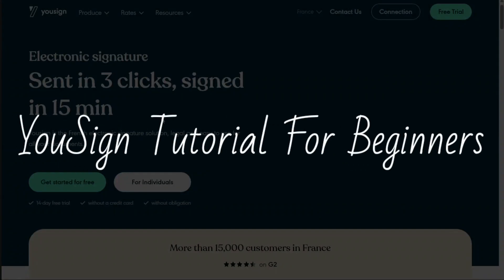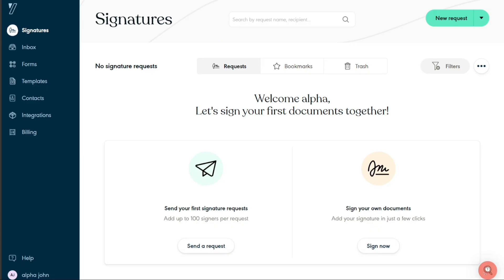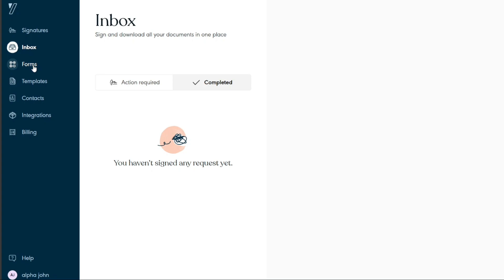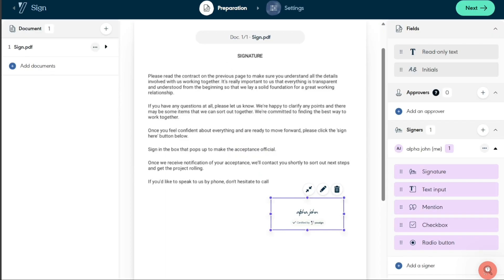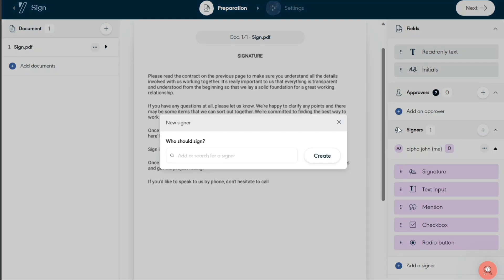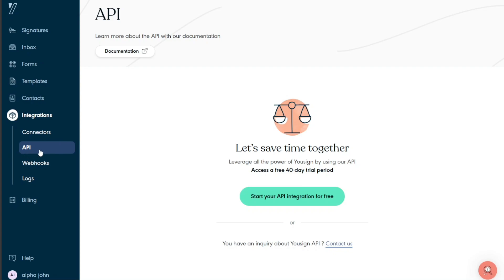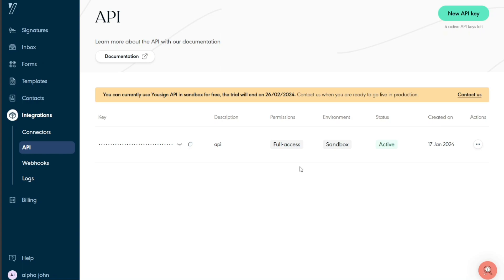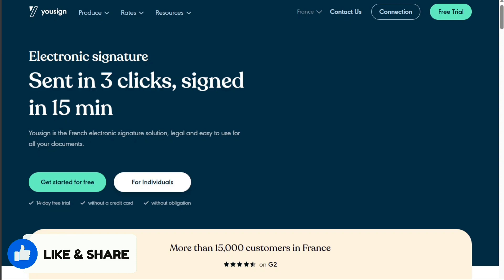YouSign Tutorial For Beginners | How To Use YouSign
This is my video tutorial on YouSign for beginners. I cover the most basic functions.

How To Use YouSign - YouSign Tutorial For Beginners